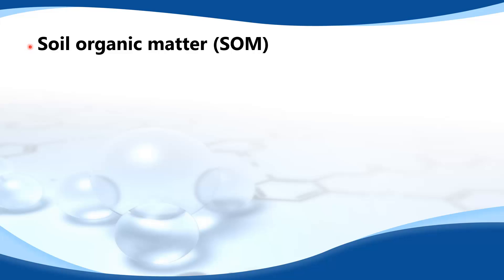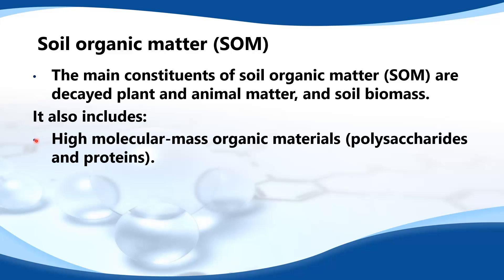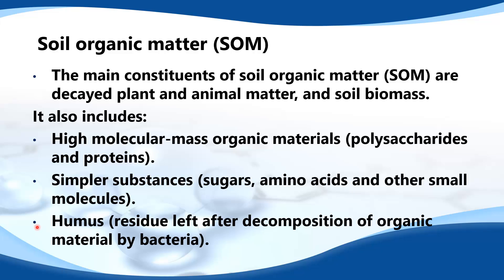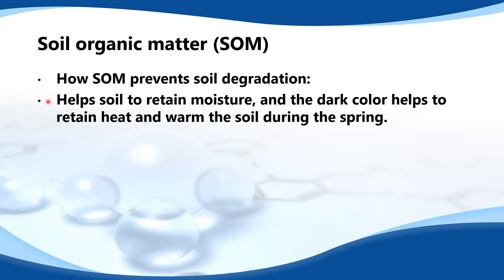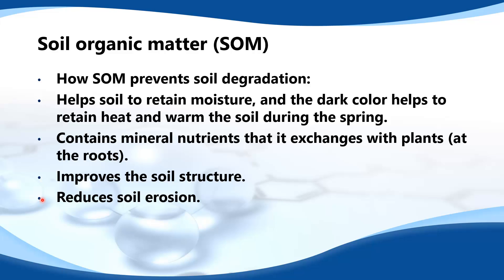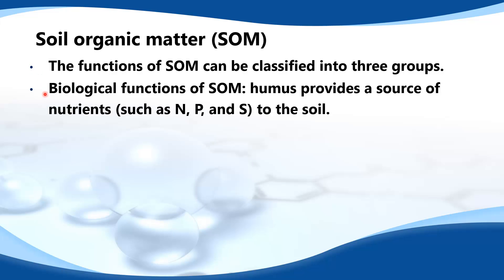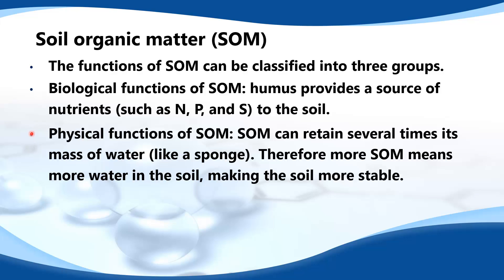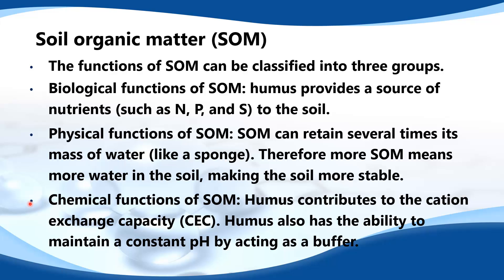E.7.2 Describe the relevance of the soil organic matter (SOM) in preventing soil degradation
E.7.2 Describe the relevance of the soil organic matter (SOM) in preventing soil degradation, and outline its physical and biological functions.